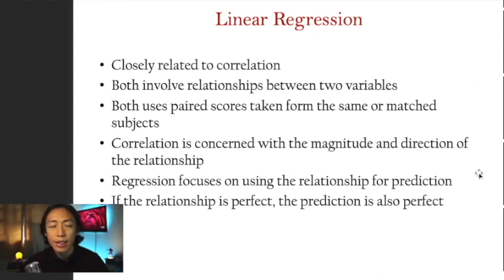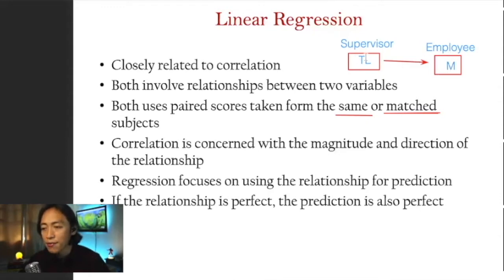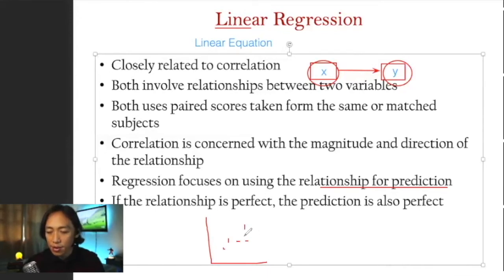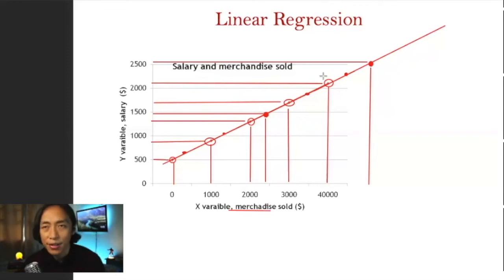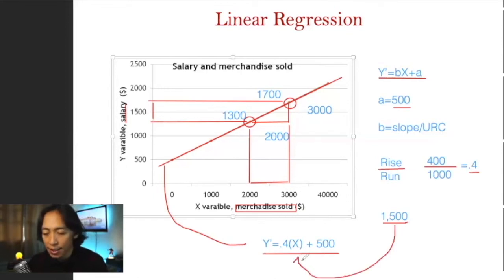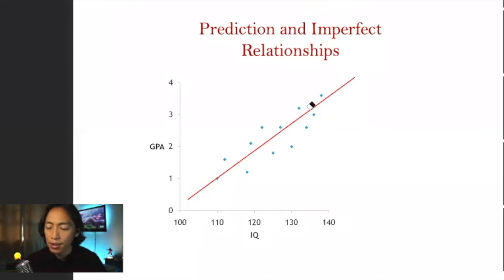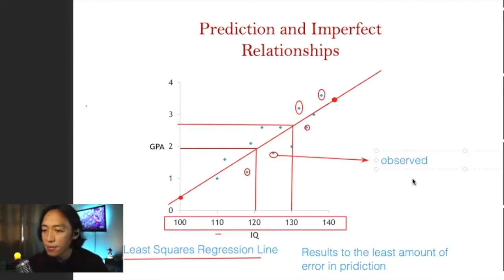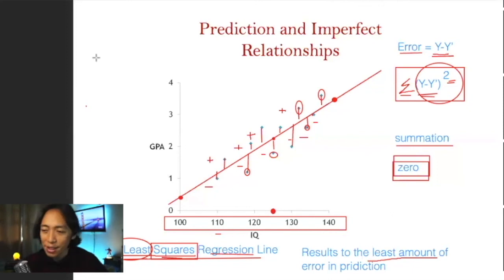Lecture on Linear Regression